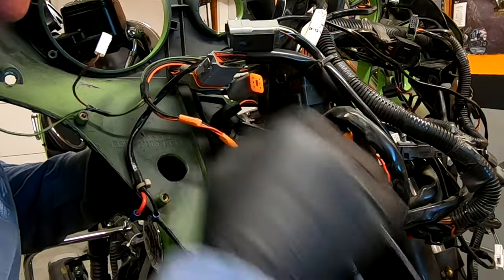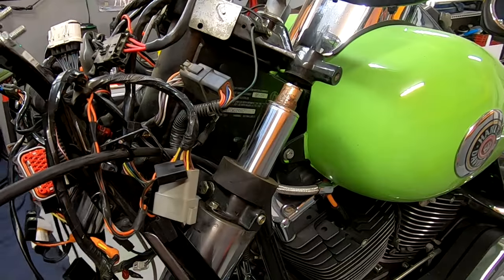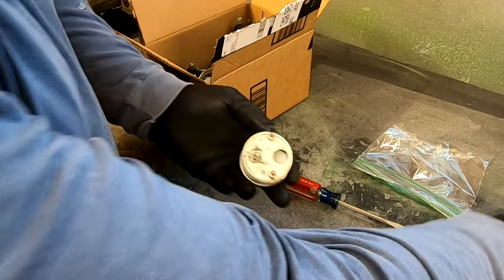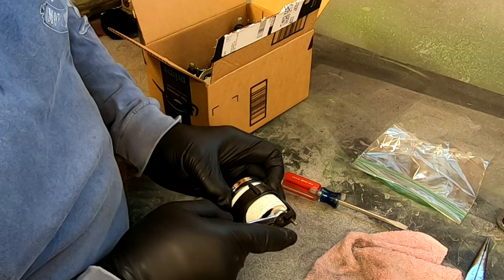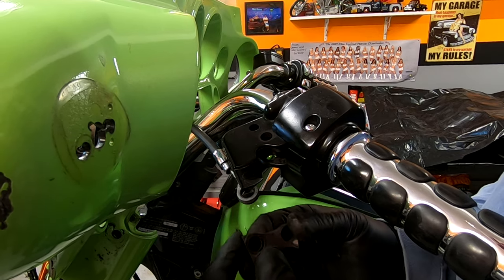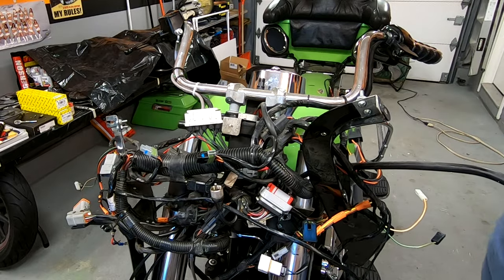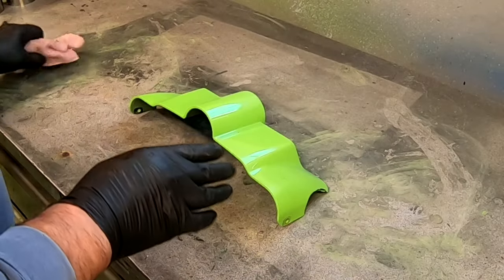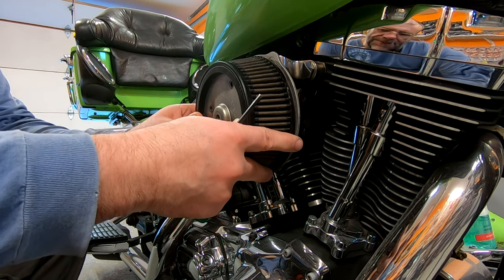Harley Ultra Classic Makeover #8 Inner Fairing Switch Console Front Forks Fork Covers | Techn' Moto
Harley Ultra Classic Makeover #8 Inner Fairing Switch Console Front Forks Fork Covers

Today I remove the inner fairing, switch console, front forks and fork covers. Also strip the paint from the switch console and prepped the console/lower fairing and fork cover for paint.

Stuff I use:
Lacquer Thinner

My Equipment Setup-
GoPro Hero 7
Sony ECMCS3 Mic
Purple Panda Microphone
Tascam DR05 Voice Recorder
SanDisk Ultra 32GB micro memory card
SanDisk Extreme Plus 128GB memory card

GoPro Mounting System/Accessories-
LEBE Adjustable Gopro Selfie Stick
Toz Extension Arm Mount Set
Luxebell Ball Joint Mount
SANDMARC Navy Mount
GoPro Ball Joint Buckle (GoPro Official Mount)
GoPro Adhesive Pad Mounts
Sugru For Mounts

Bluetooth Helmet System-
LEXIN LX-B2 Bluetooth Helmet Intercom

Drone Equipment-
DJI Mavic Air 2
Drone Cases

This channel is part of the Amazon Associates Program and if you click on these links and make a purchase know that this channel will receive some payment from Amazon or other affiliates.